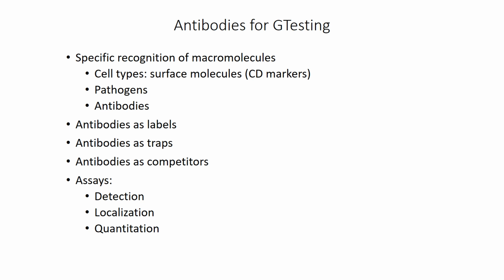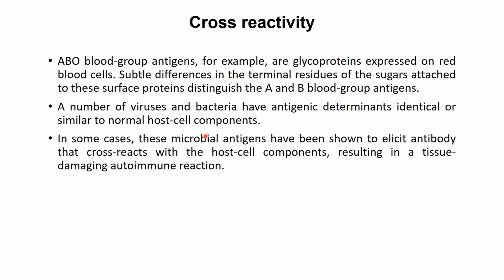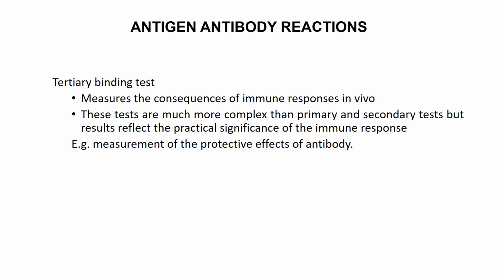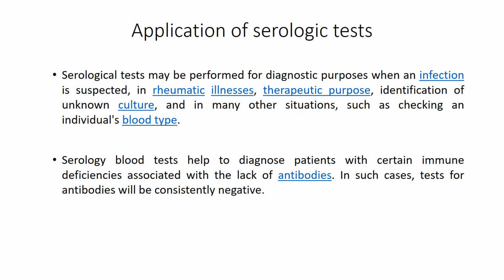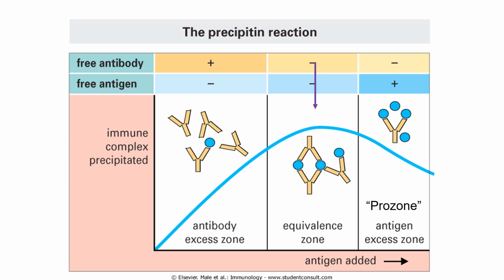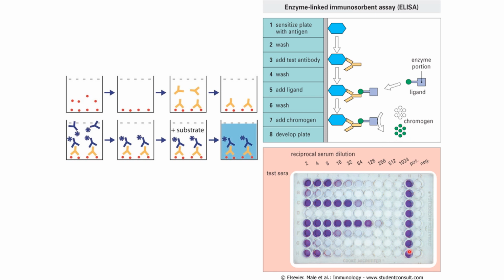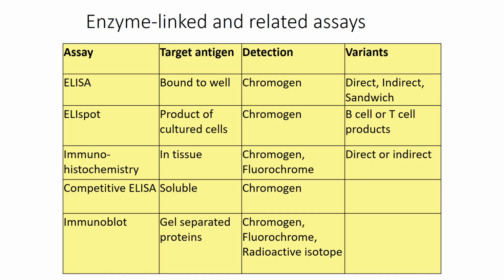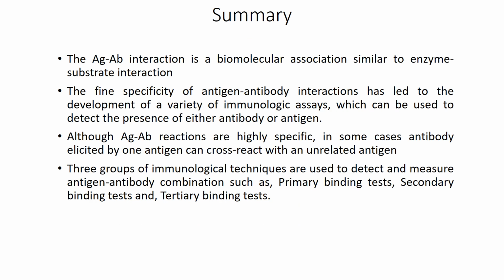Diagnostic Techniques Lecture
This is a video lecture on Immunological Methods given as part of BIO 325 Immunology lecture series at Nazareth College in Rochester NY